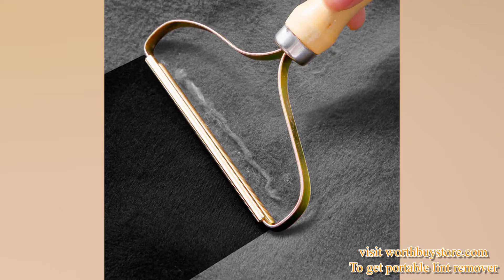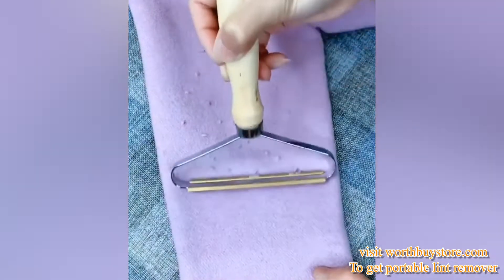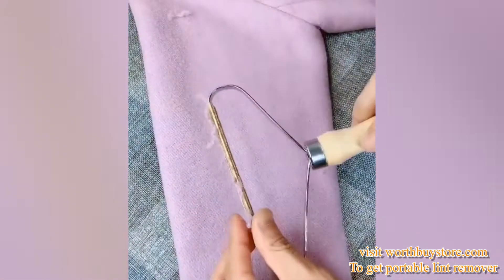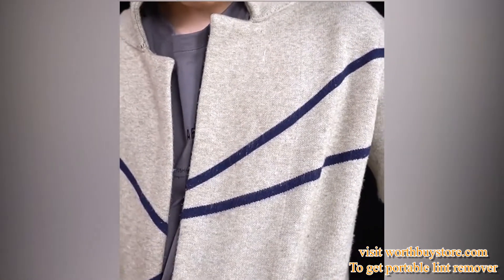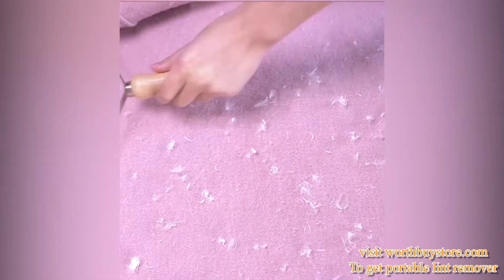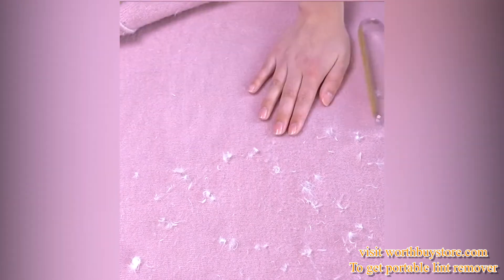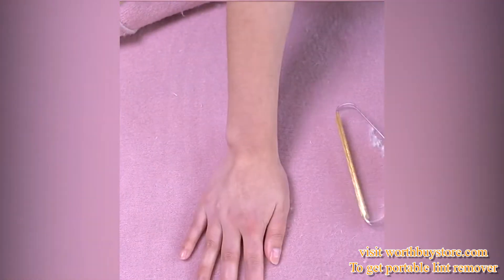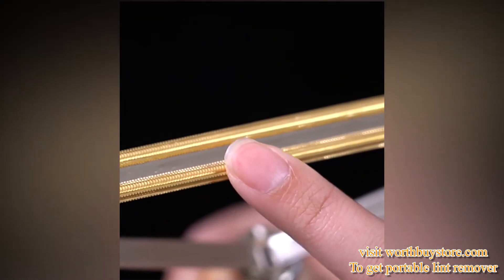Eco friendly Portable Lint Remover reviews | How to use Lint Remover ？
Portable eco friendly Lint Remover Clothes Fuzz Shaver restores your clothes and fabrics to a fresh new look!
❤Save Your Old Clothes!

To give your old fabrics new life by giving them a quick shave without damaging the fabric keeps them clean, soft and looking like new.
Remove pilling and lint from sweaters, curtains, carpet, upholstery and more

Always keep elegant – restores your clothes and fabrics to a fresh new look excellent for removing fuzz balls on clothes even on the sofa. Buy yourself some new clothes with the money saved by this fuzz buster and keep your moments simple.

Battery-free – no more batteries wasted unlike battery operated cloth shavers which fail to continuously bring strong power, this Portable eco friendly Lint Remover brings stable and constant strong power to remove lint and balls.
Quick and easy to use – It safely and efficiently removes fuzz, pills, and lint from the sweater, blankets, curtains, carpets, and more, without worrying about lower power.